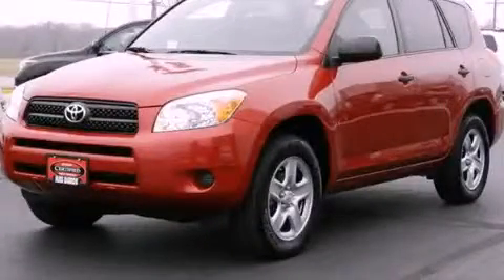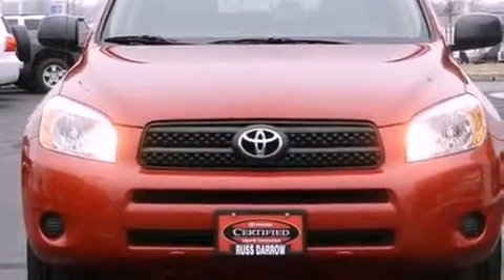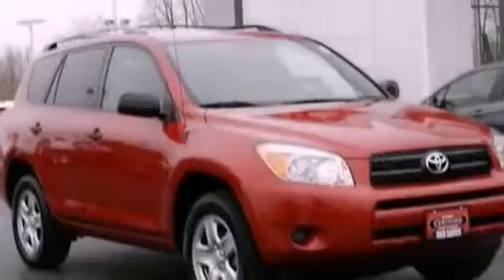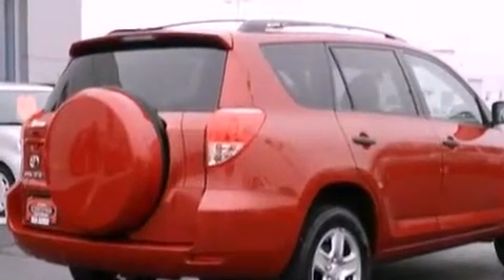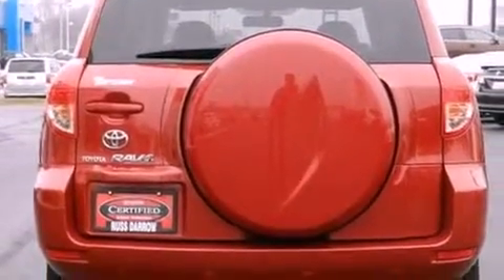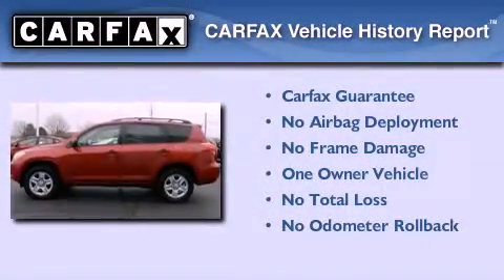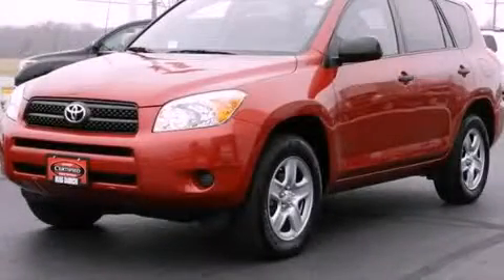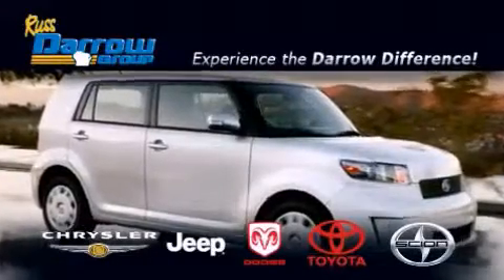Preowned 2008 Toyota Rav4 West Bend WI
Year : 2008
 Make : Toyota
 Model : Rav4
 Engine : 2.4L 4 cyls
 Trans . : Automatic 4-Speed
 Exterior : Barcelona Red Metallic
 Miles : 42,173
 Interior : Taupe
 Stock : 28770A

 2700 W. Washington St.